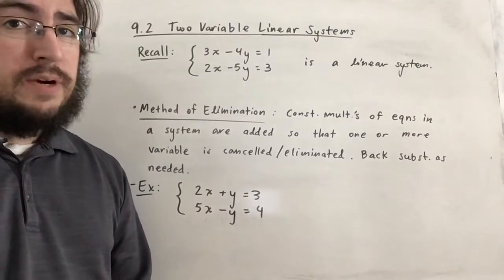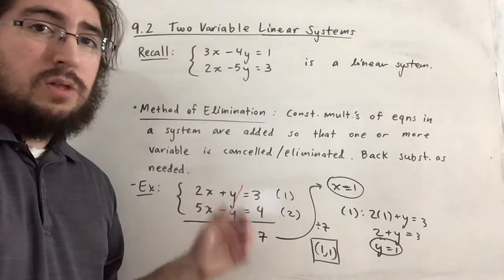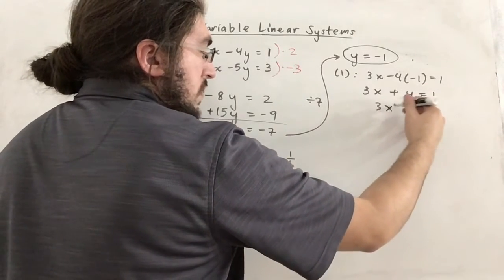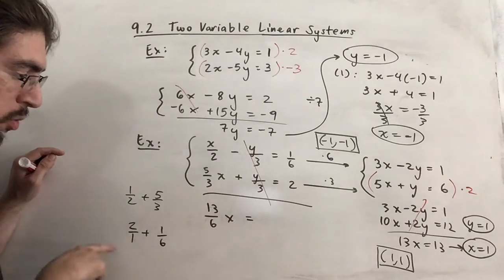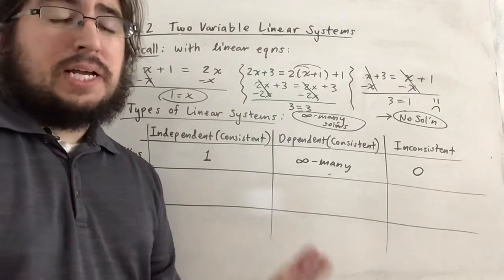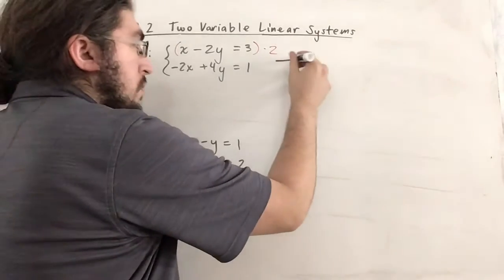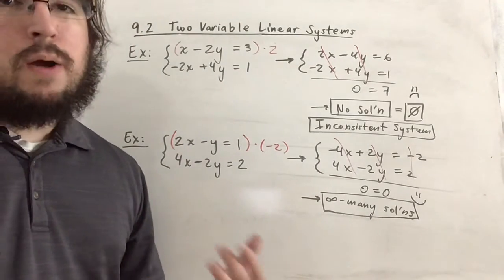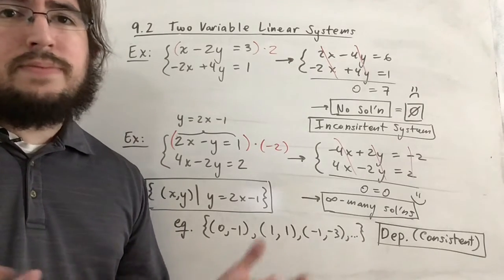Two Variable Linear Systems